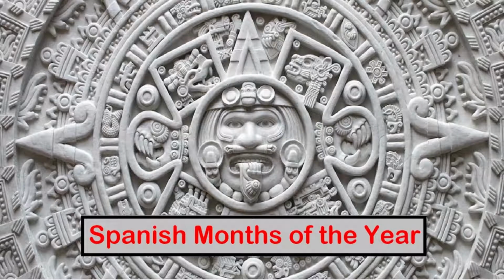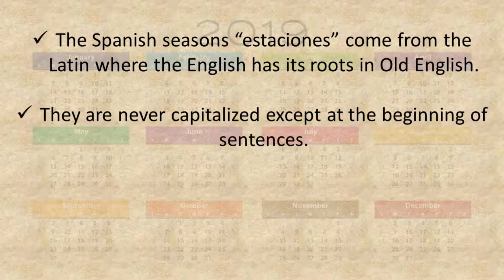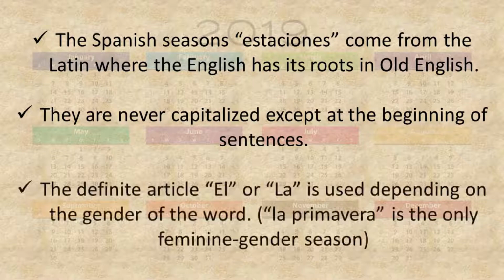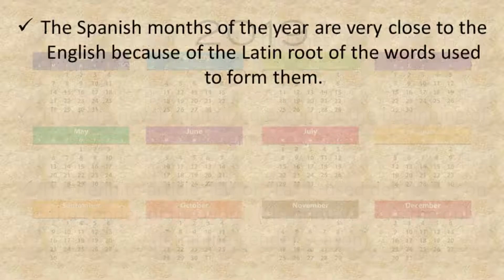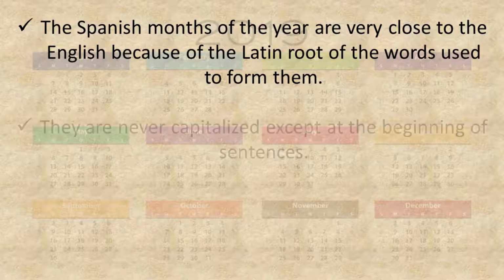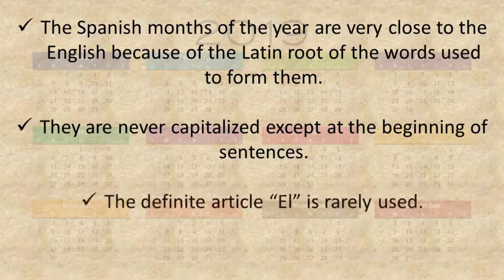Months of the Year in Spanish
Tis video will provide you with the seasons of the year and the months of the year in Spanish including spellings and pronunciations. Enjoy the process!